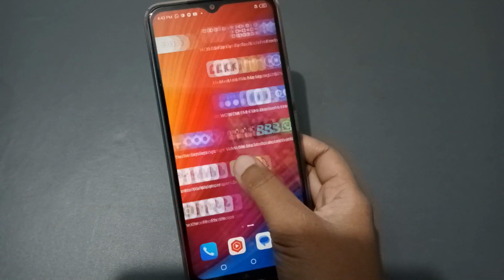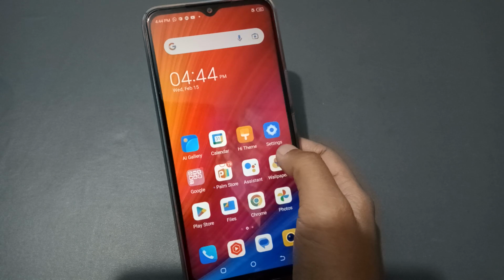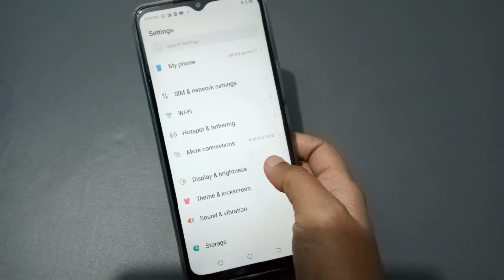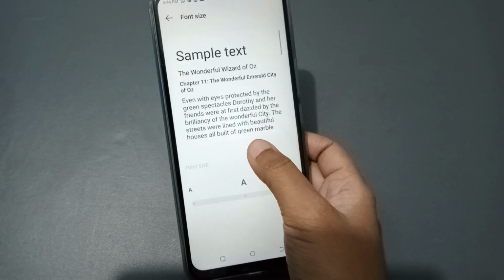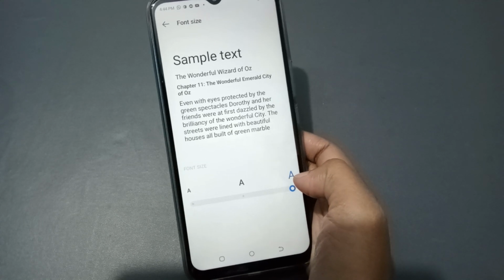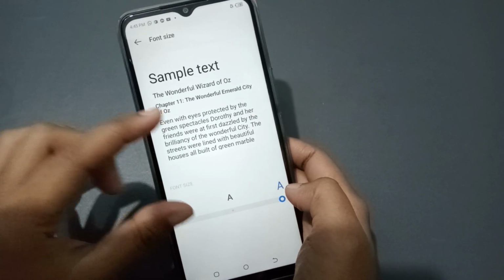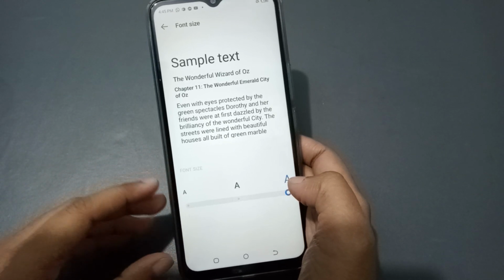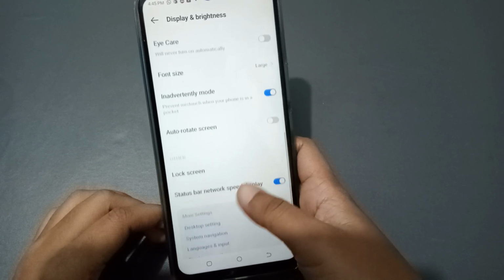infinix smart 7 text size setting, how to set text size, infinix phone font size